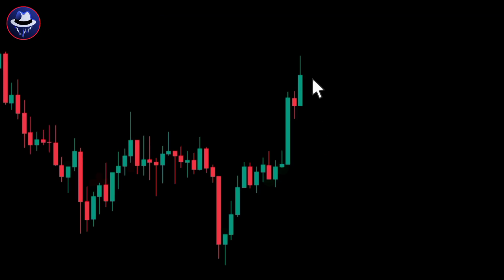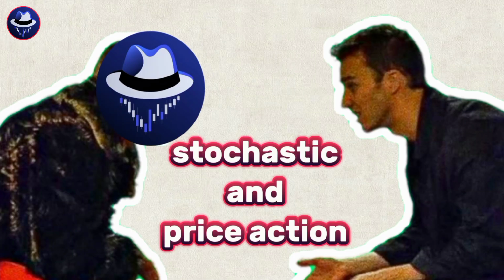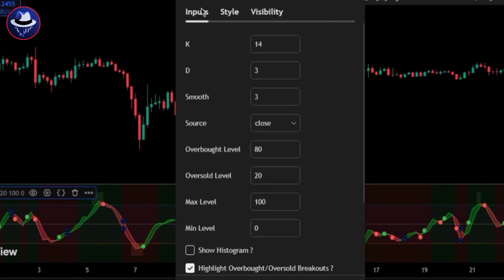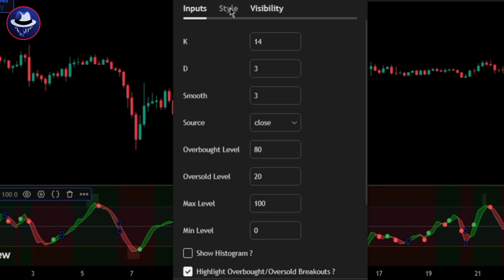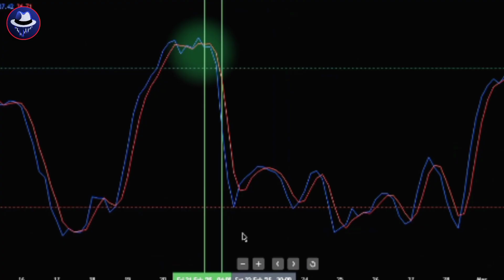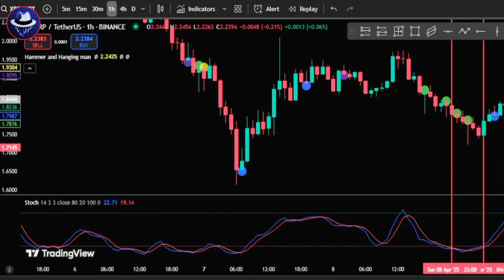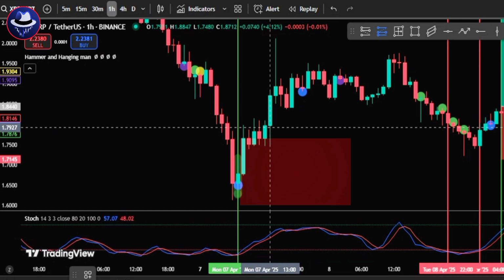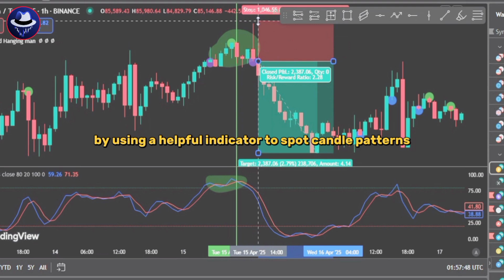"The best indicator strategy for beginner traders."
"This section features a powerful mix of indicators and price action—especially candlestick patterns. Don’t miss it; watch till the end!"

see you next part

BE WISE